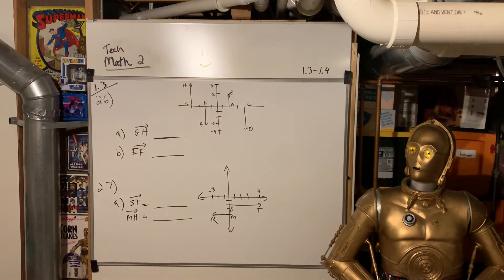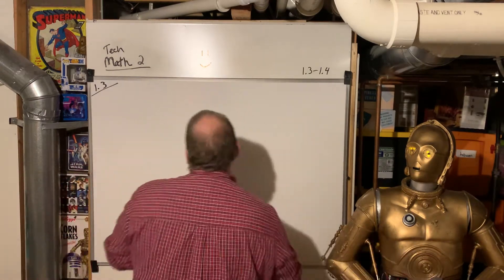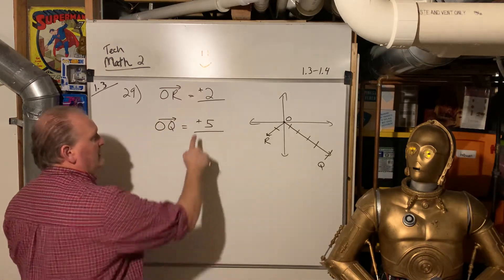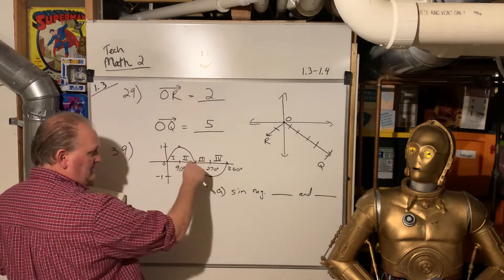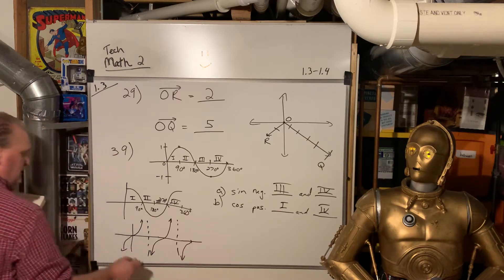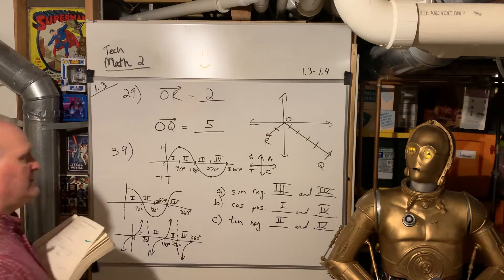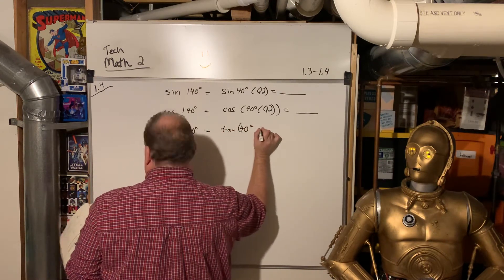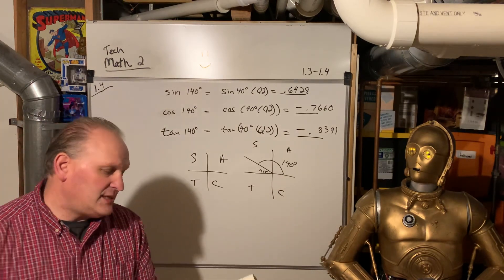Tech math 2 notes 1.3-1.4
Trig functions